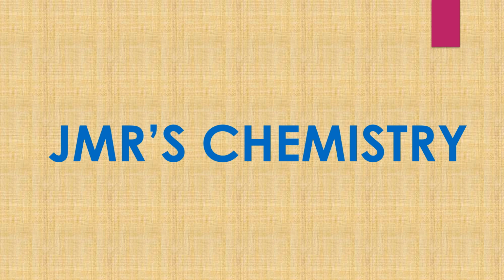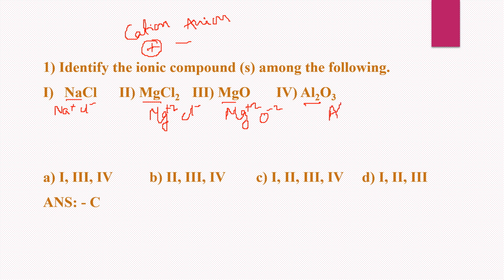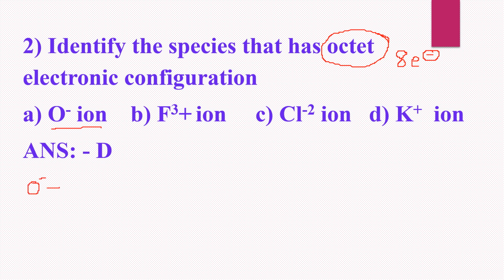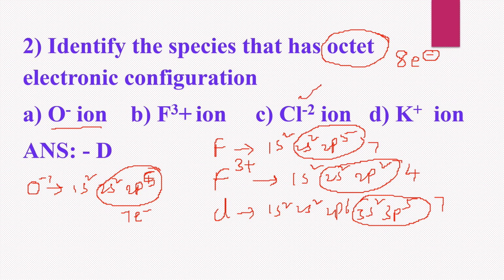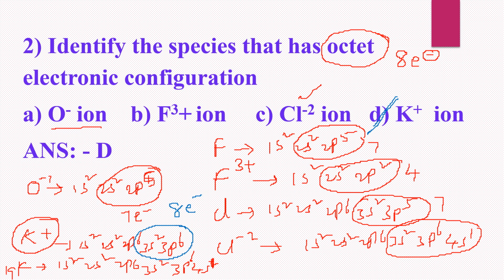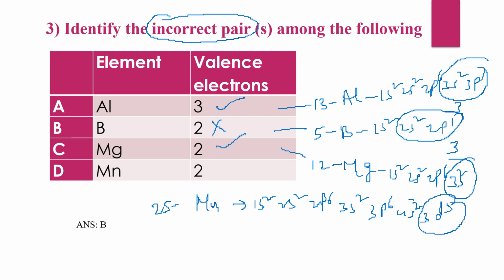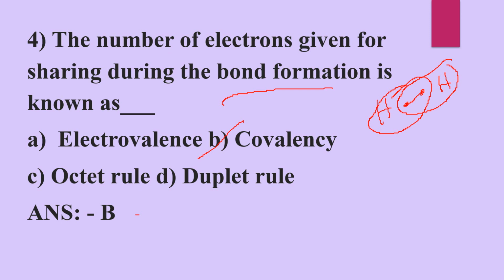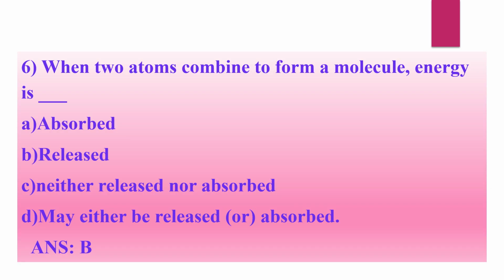Chemical bonding important questions & Ans